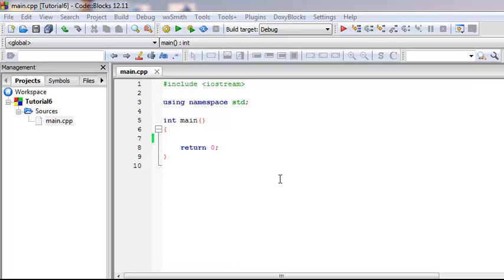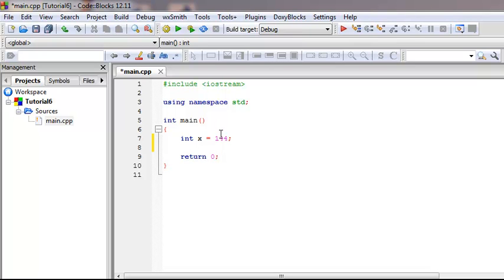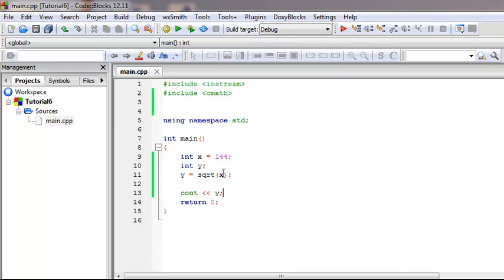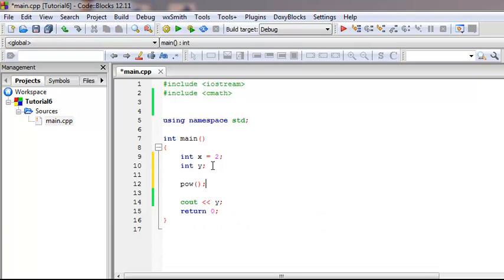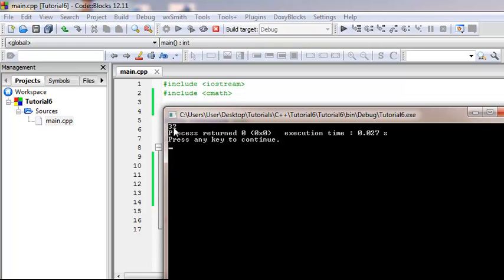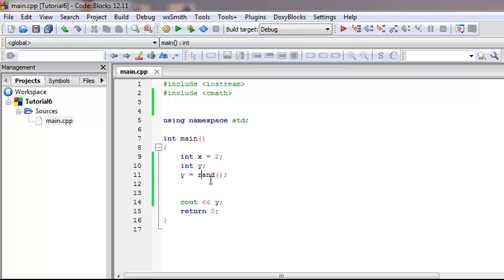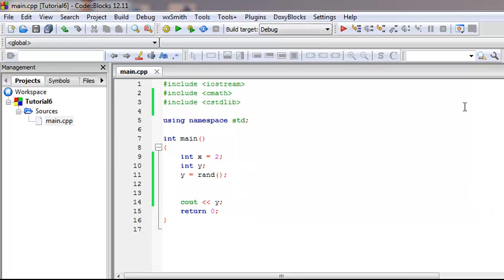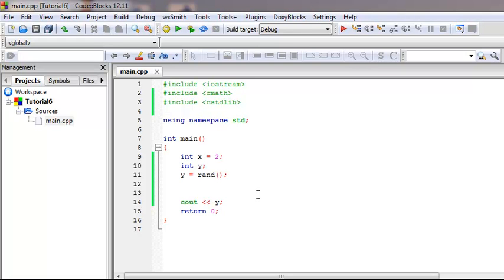Easy C++ Tutorial - Functions!!